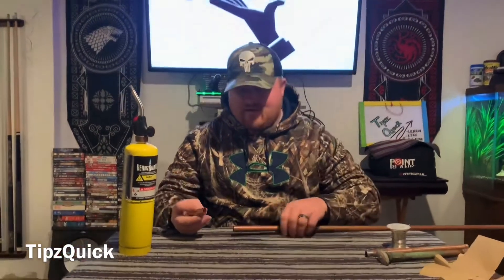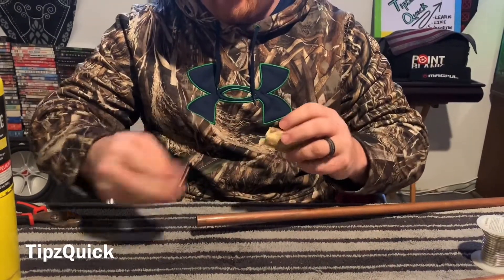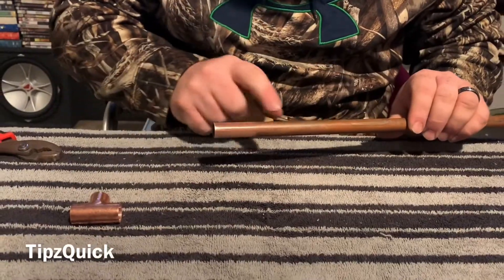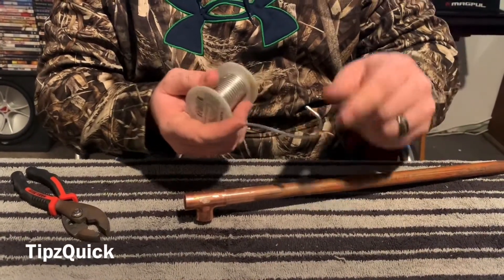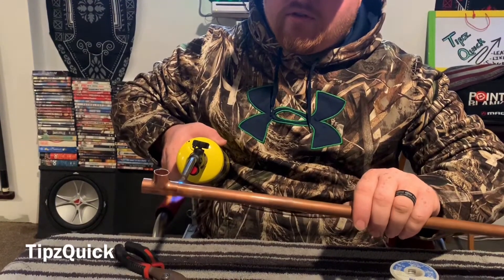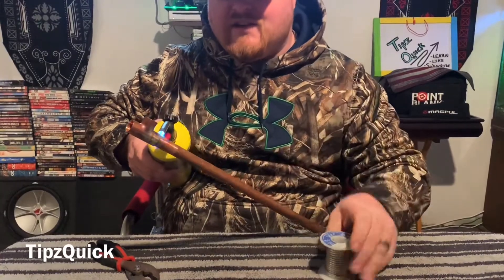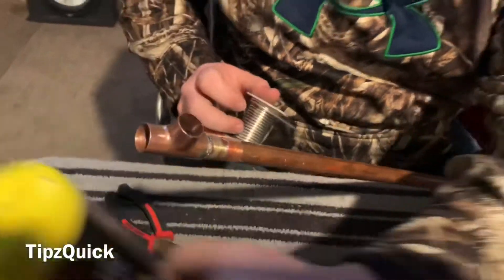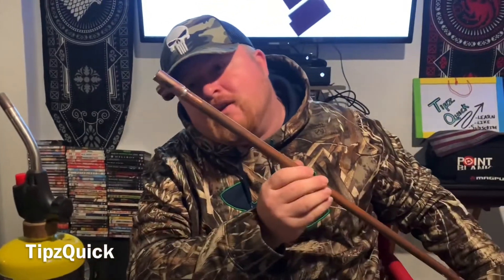Tig Welding Basics + Pro Tip